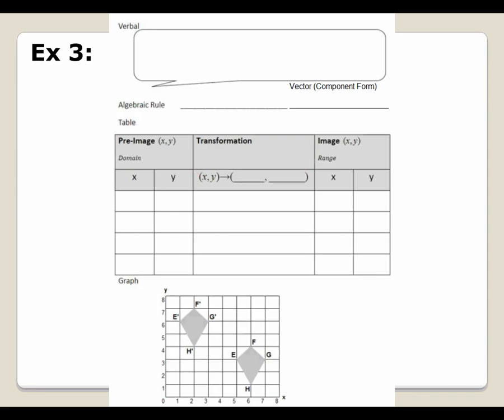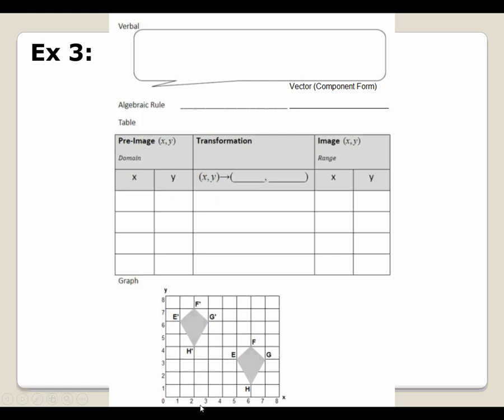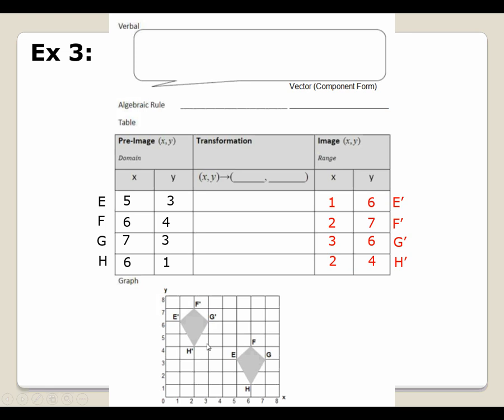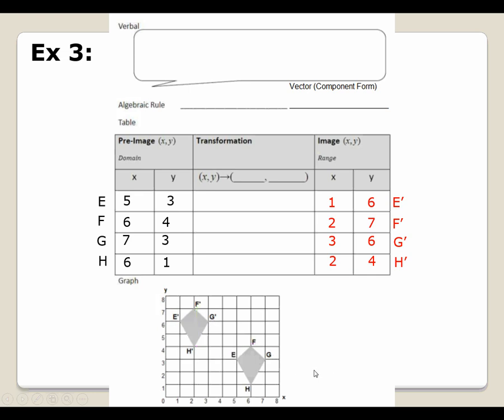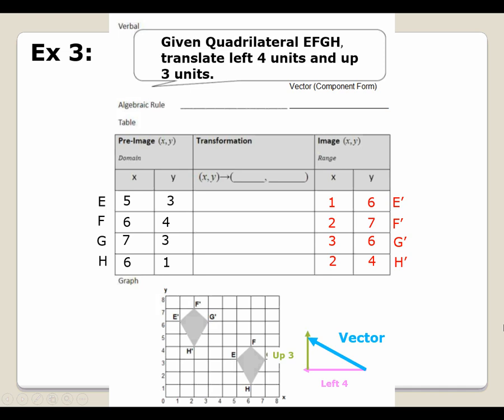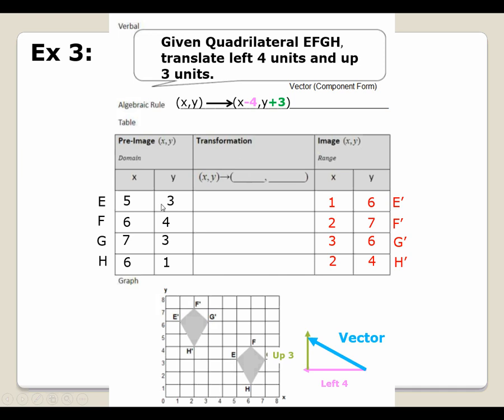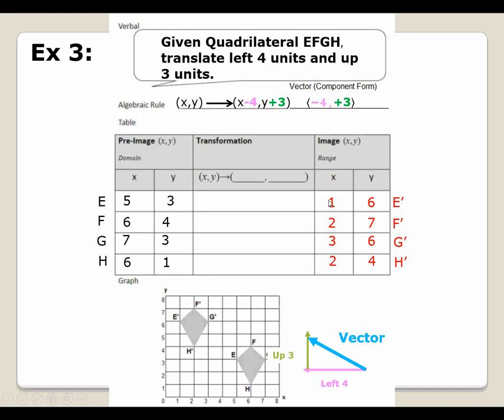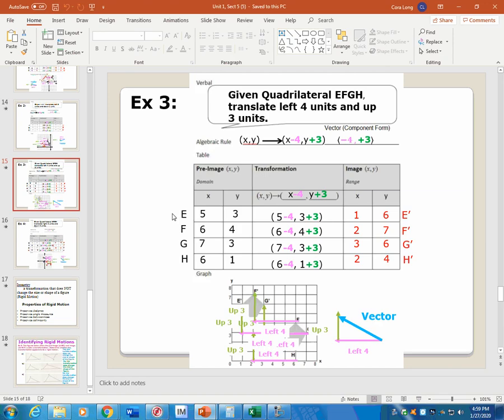Ex 3 Translations